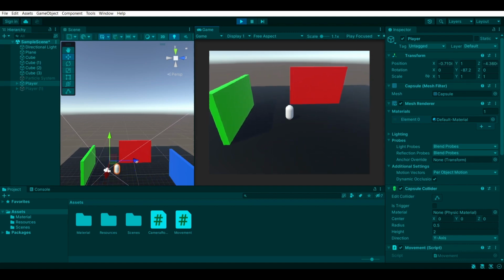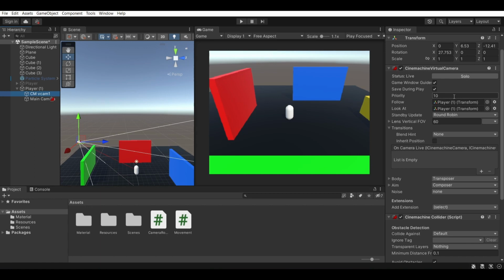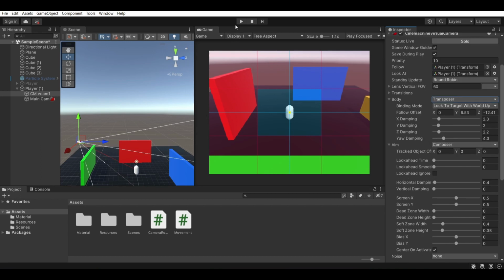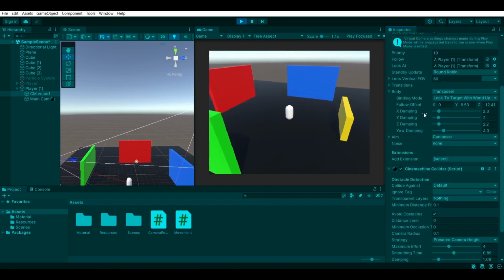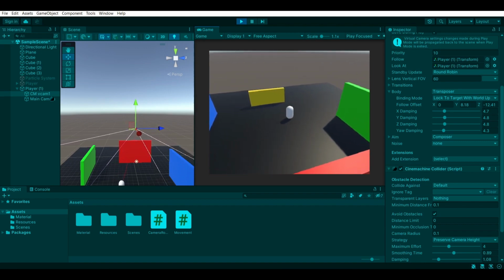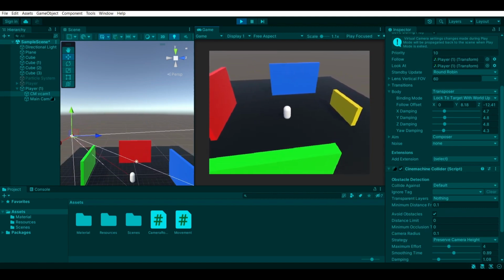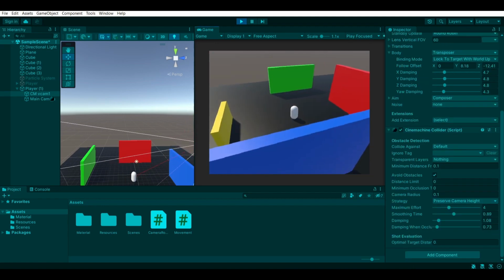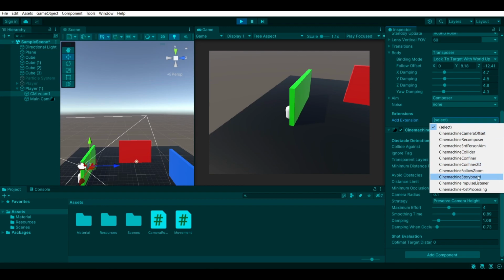ADVANCED CAMERA IN UNITY [2023, UNITY]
In this video, I will be showing you an amazing method of implementing your cameras in unity that will give you insane control and potential on how you want to use your cameras.